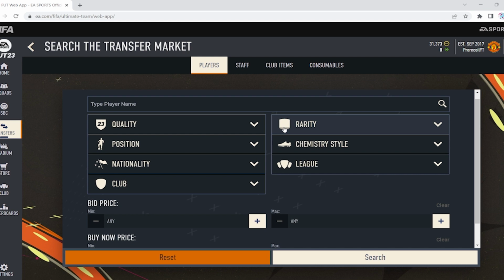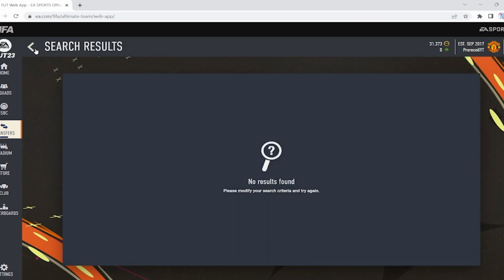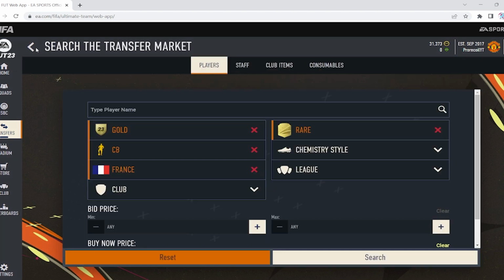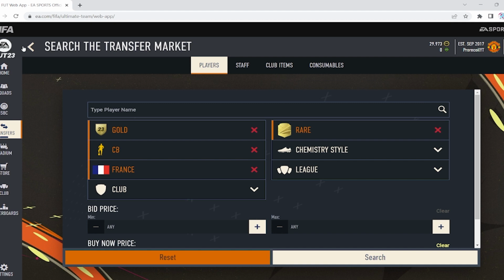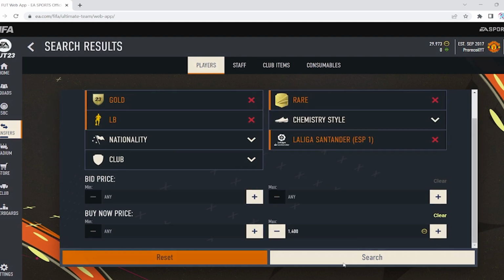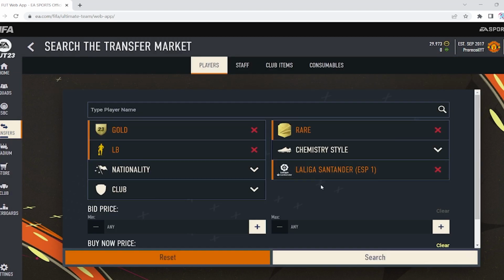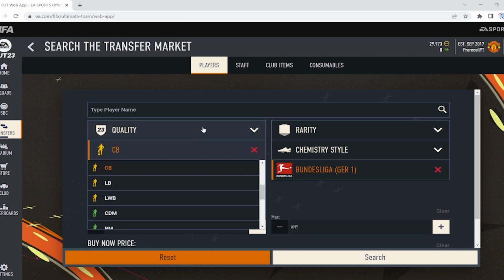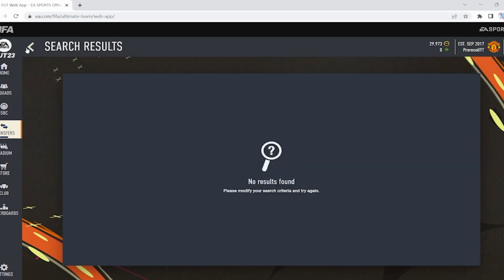EASIEST WAY TO MAKE 2K EVERY 60 SECONDS IN FIFA 23 (BEST FIFA 23 SNIPING FILTERS) *HUGE PROFIT*